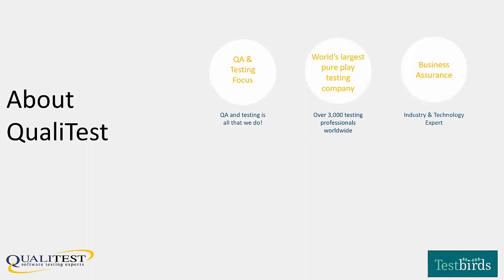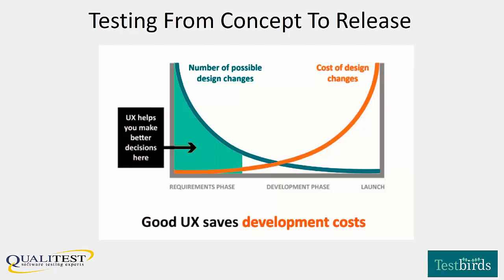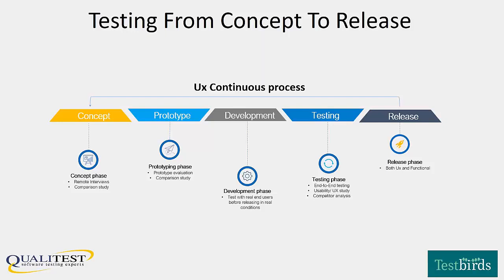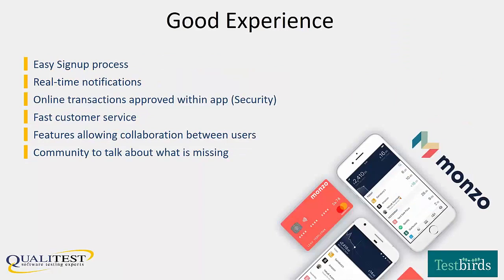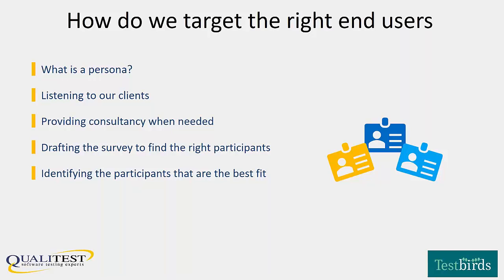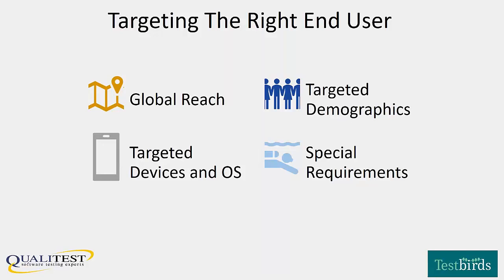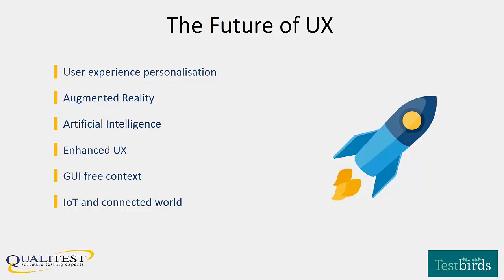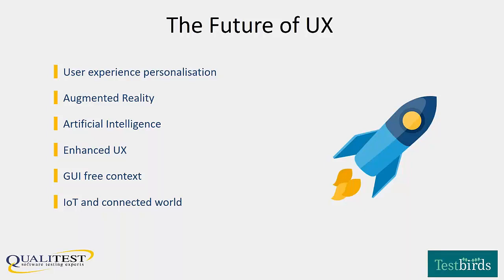UX Webinar Achieving a Seamless User Experience Through Testing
Experts Louis Wilkinson, project manager at Testbirds and Hava Kleiman, solutions architect at QualiTest Group, come together to co-host a webinar on the topic of UX and how you can get successfully started with testing UX as a part of your development process.